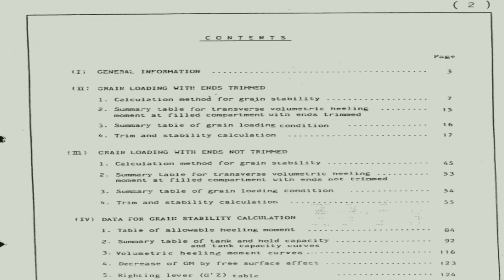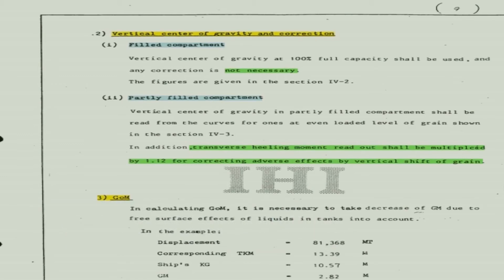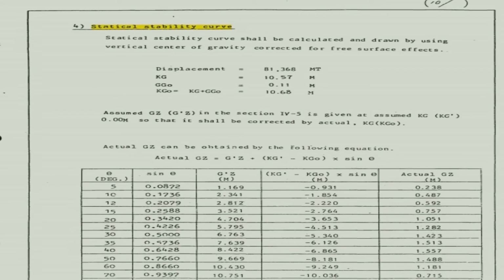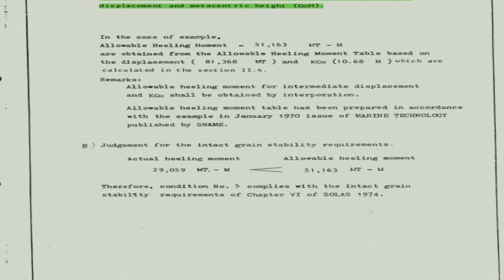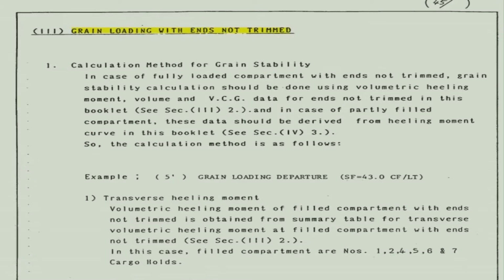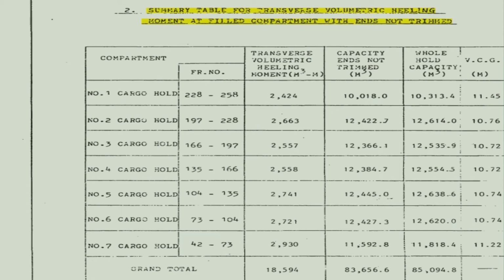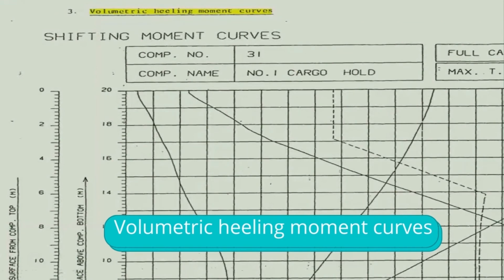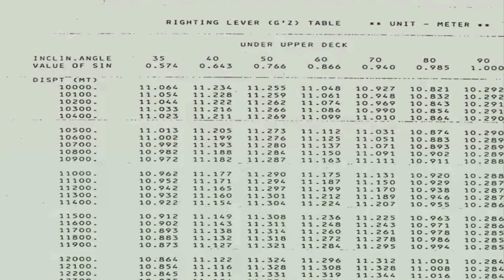Introduction to grain stability, Grain stability booklet contents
,Stability REQUIRMENT FOR GRAIN LOADING
Introduction 00:00
Grain booklet contents 00:55
General Information 01:35
Grain LOADING WITH ENDS trimmed 02:10
Center of gravity correction 02:55
GRAIN LOADING WITH ENDS NOT TRIMMED 09:44
Table of allowable heeling moment 12:45
Volumetric heeling moment curves 14:10
Righting lever (G t Z) table 15:30